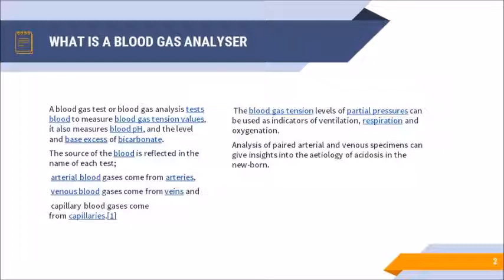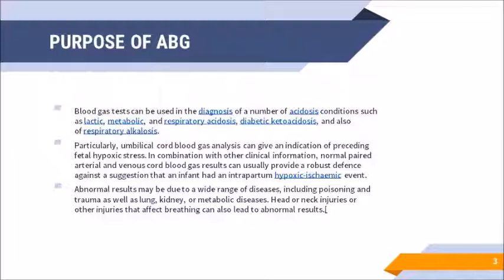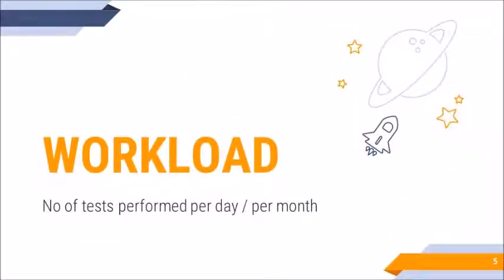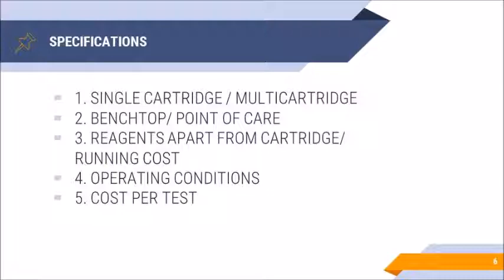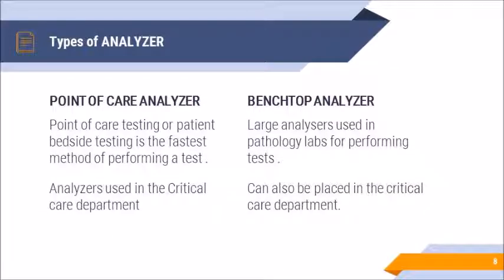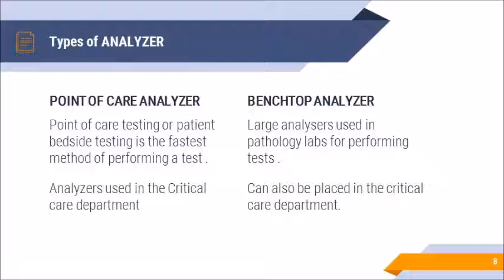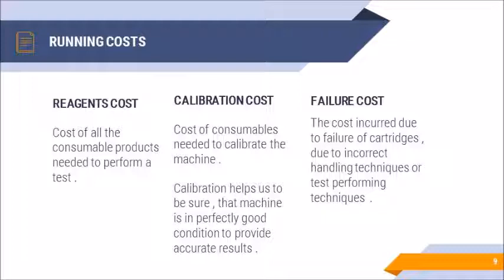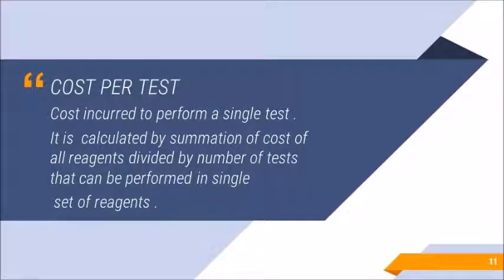Blood gas analyser HEPA-2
Technical specifications for selection of  Blood gas analyser - ABG ANALYSIS .